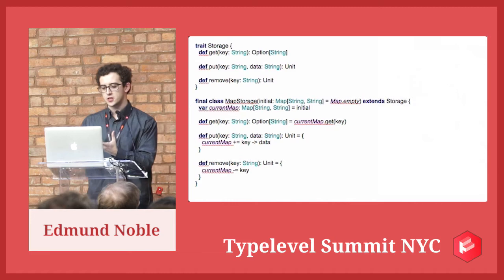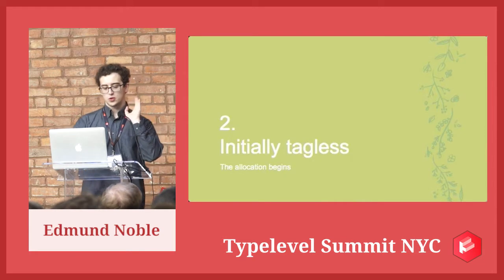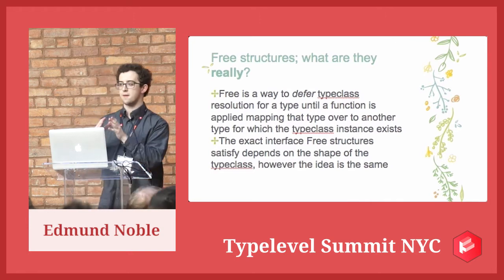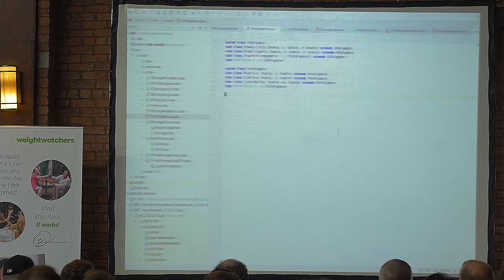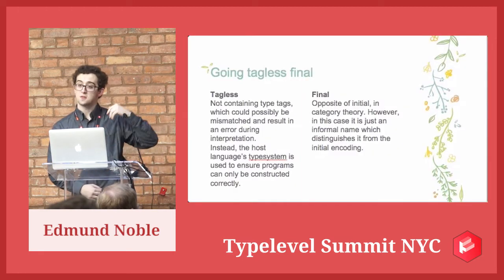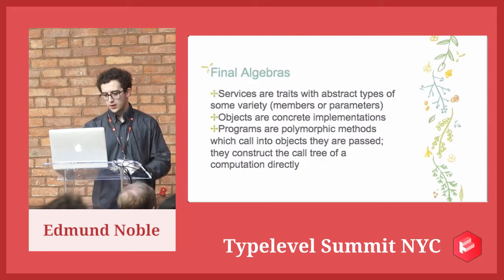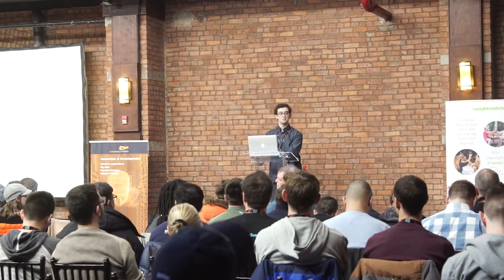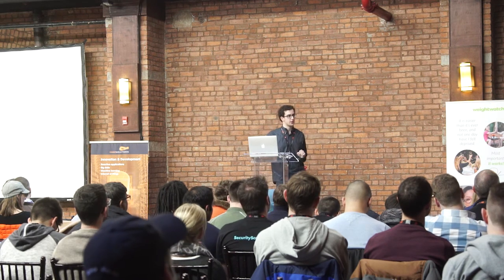Extensible Effects: A Leaner Cake for Purely Functional Code – Edmund Noble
Purely functional algorithms and data structures are one thing, but purely functional program architectures are a completely different beast. Constructors and dependency injection frameworks compete in the object oriented landscape; in Scala, we have the Cake Pattern as well. Regardless, we aren’t doing purely functional programming just to pass around mutable objects with state, and the Cake Pattern has a similar problem with hiding effects from the user. Extensible effects provide not only a uniform interface to monadic effects, but a dependency injection mechanism that is aware of them. Finally tagless encodings provide an object-oriented view of the problem, which compared to the initial ADT encoding can be not only easier to understand for newcomers but more efficient.

* Event *

* About Speaker *

Edmund loves Scala and code in general, and he is intimately interested in how people code. Purely functional programming is his passion; he is particularly interested in new ways to constrain and abstract in programs. He contributes to a couple of the libraries under the typelevel umbrella, including cats and eff, the last of which he maintains.

* Licensing *